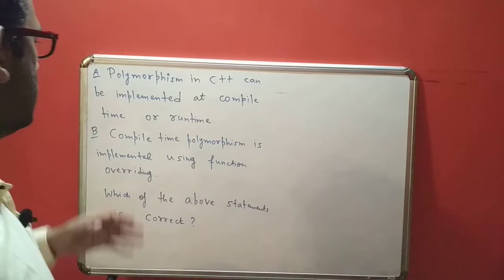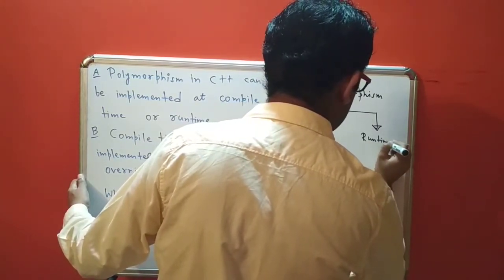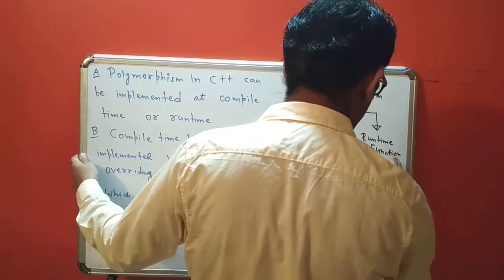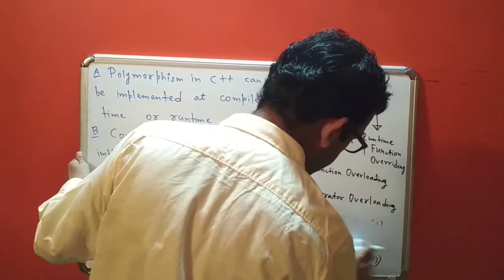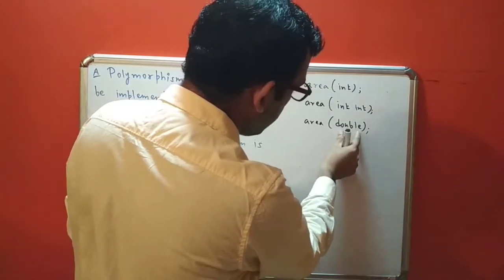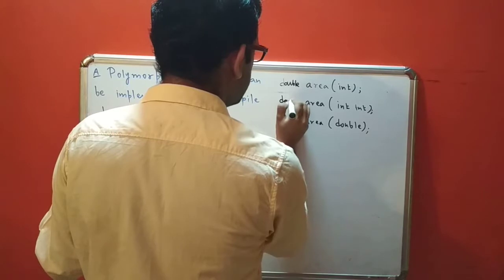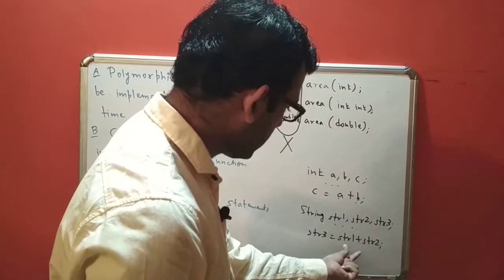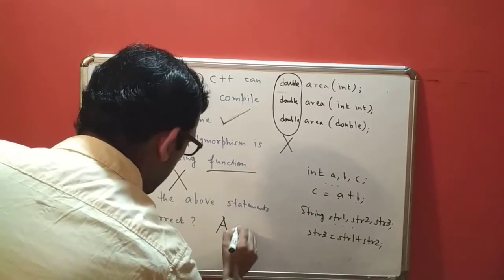Polymorphism in C++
Polymorphism means, one entity multiple forms. This video takes a deep dive into function overloading, operator overloading and function overriding in C++